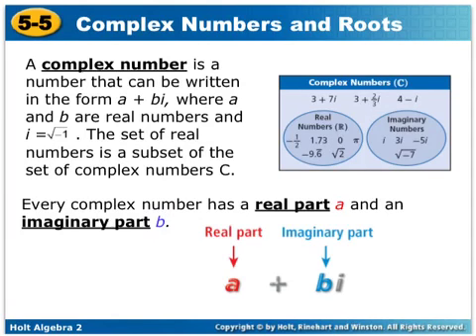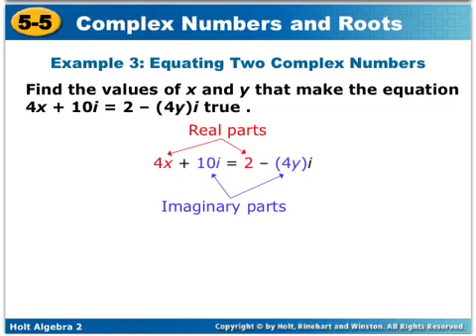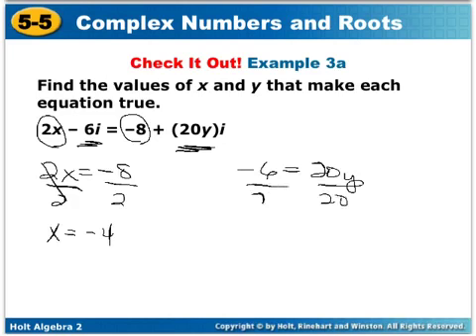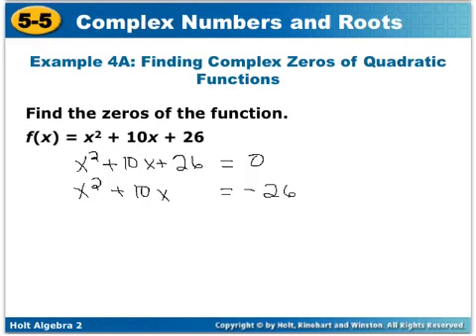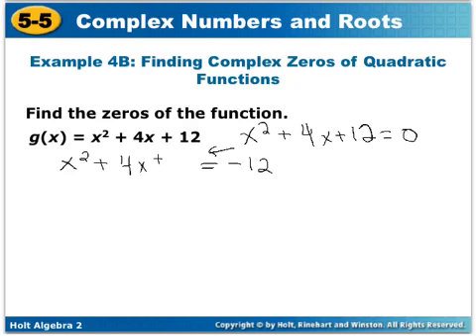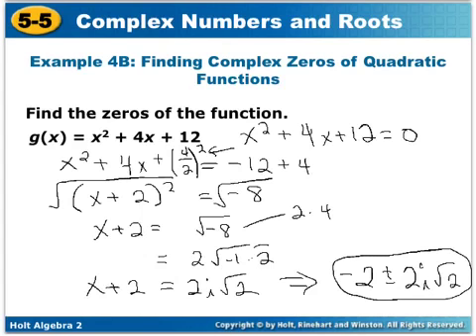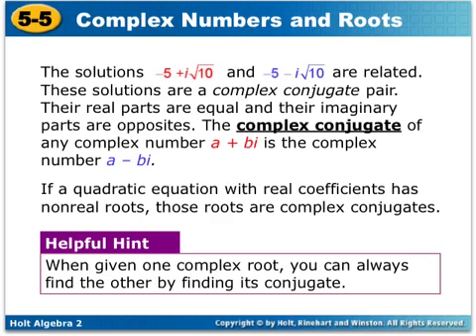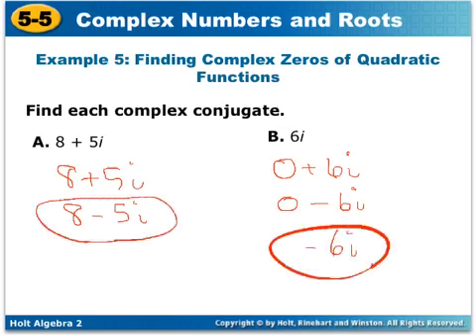5 5 complex numbers and roots day 2